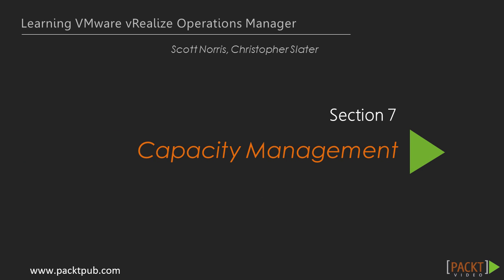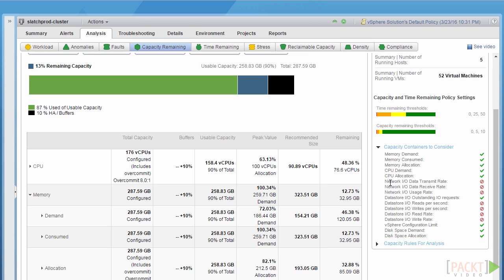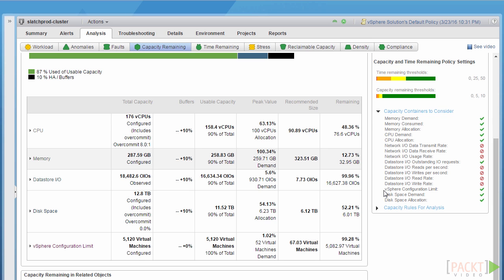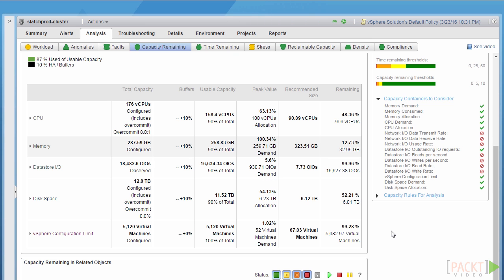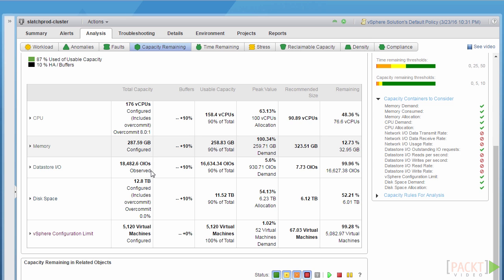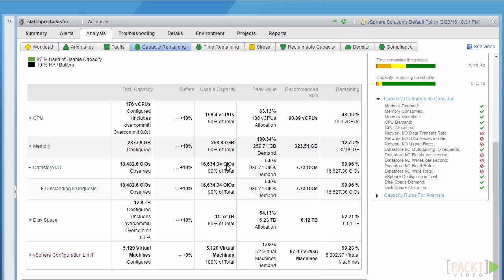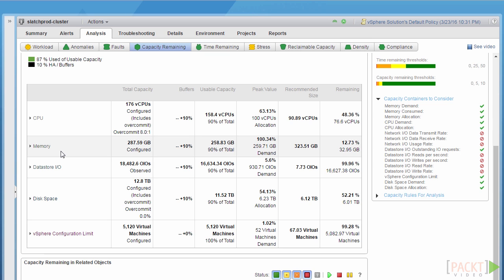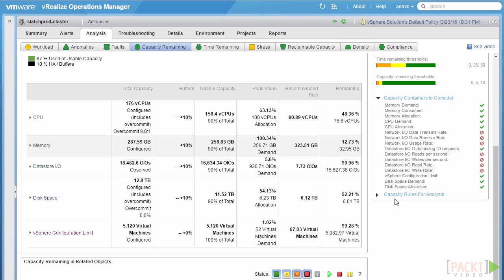Learning VMware vRealize Operations Manager : Resource Containers | packtpub.com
What are Resource Containers and how do they assist me with Capacity Management? Which resource containers should be used for Capacity Management?
• Resource Containers can be viewed under the Capacity and Time Remaining Badges
• The most constraining resource container is always used to calculate remaining capacity
• Containers can be enabled or disabled inside the applying policy